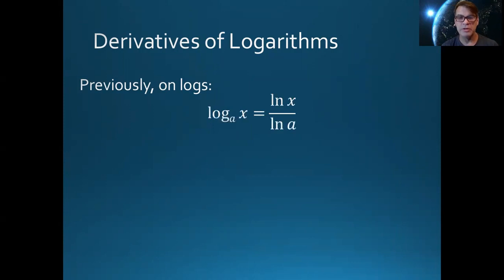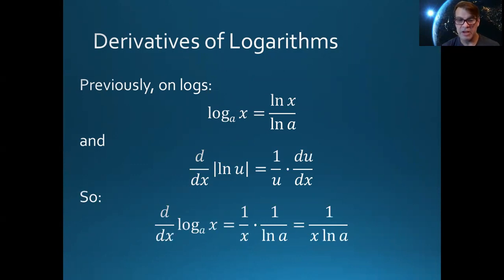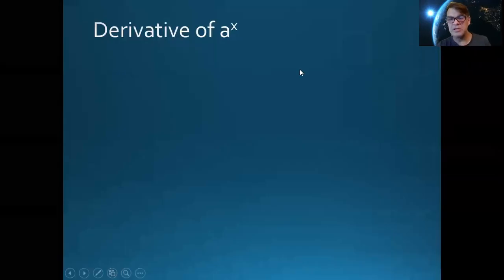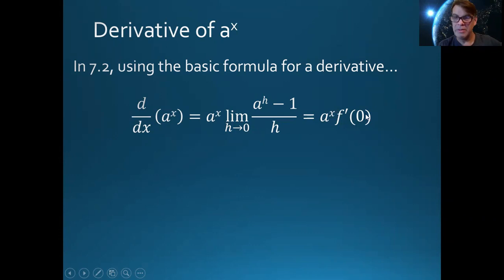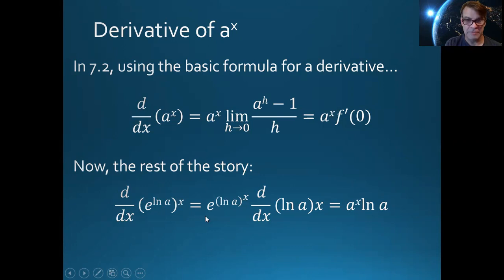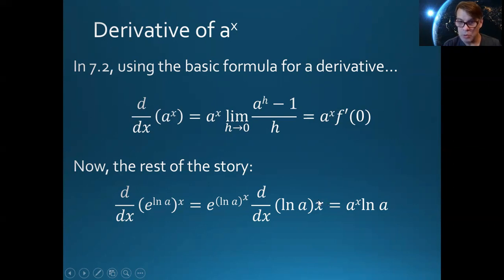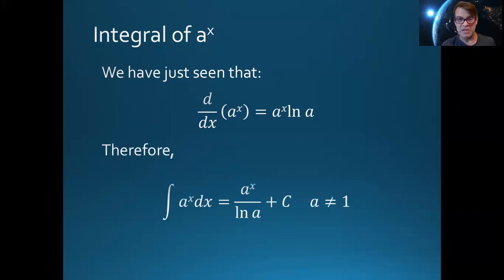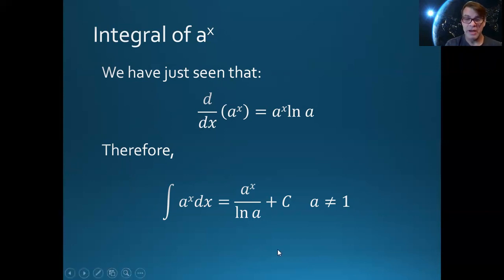7.4b Derivatives of Logs and Exponential Functions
An 8 minute look at taking the derivatives of general logarithm functions and exponential functions. The first video on this section of James Strong's Calculus text looked at the derivatives of natural logarithm functions.